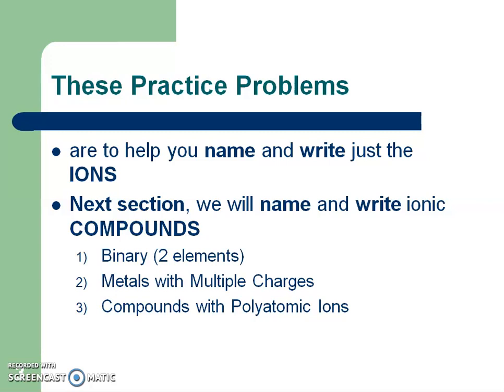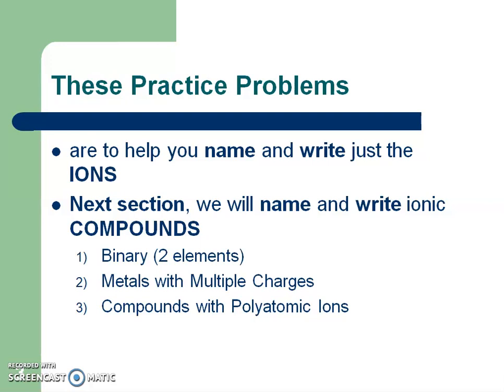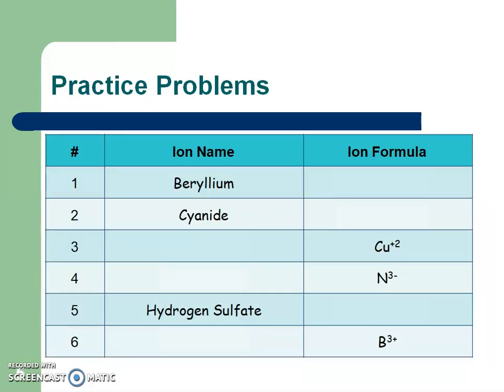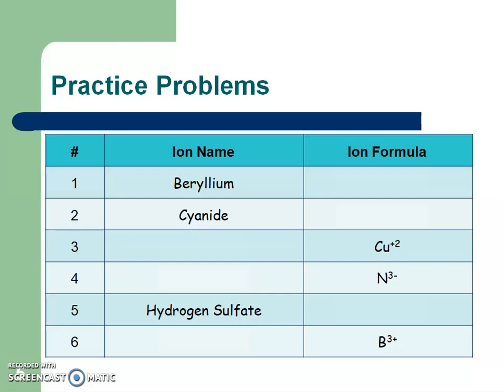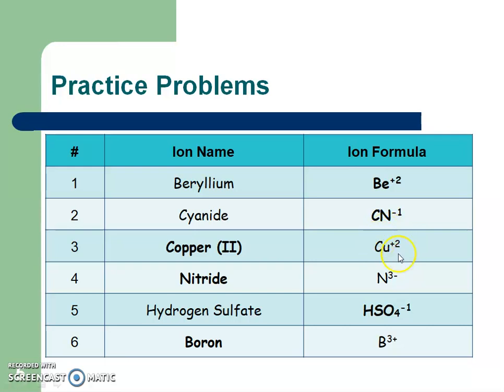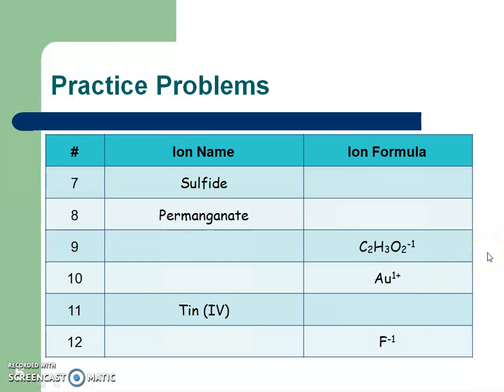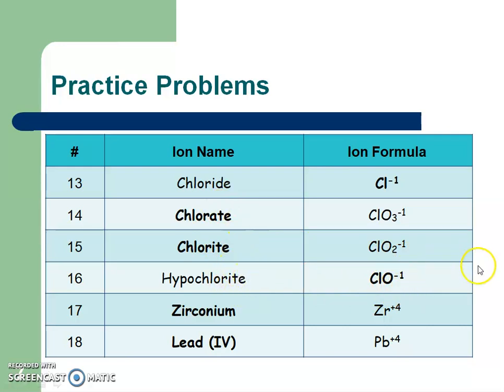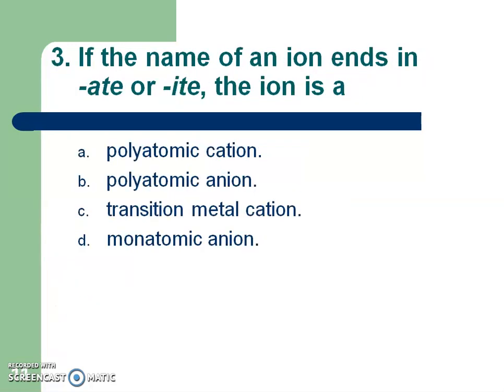Ions (Chemistry Section 9.1.4)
This video is a continuation of section 9.1 Ions.  You might want to watch the previous parts before playing this video.

This video goes over practice problems for monatomic ions, metals with multiple charges, and polyatomic ions.